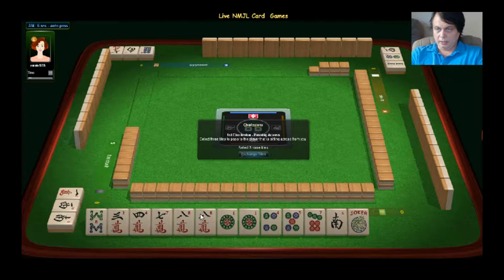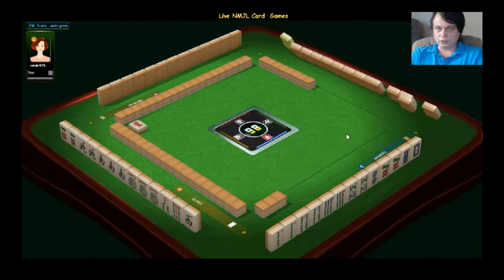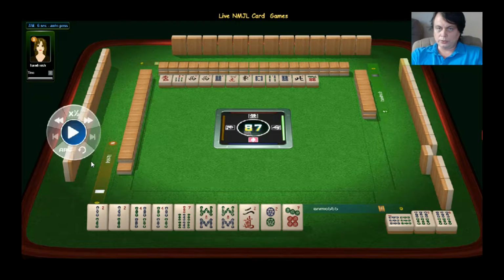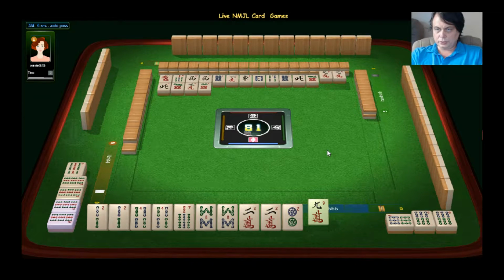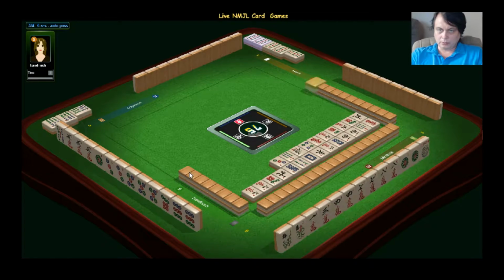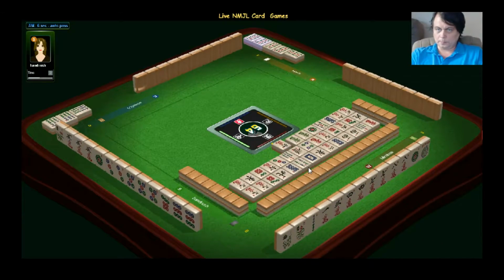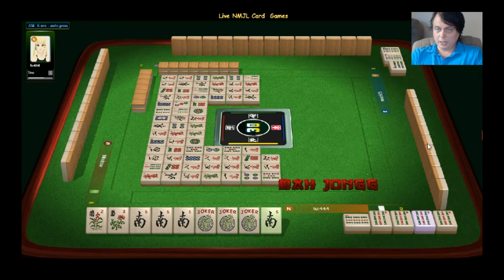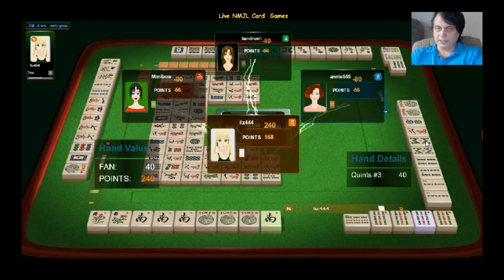20 American Mah jongg School - NMJL Card 2016 || QUINTS #3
Learn to play Mah jongg by watching other players playing Mahjong. Watching skilled players playing the game with commentary is a great chance to observe professional grade skill and the kind of strategy they employ. The game is presented to the viewers through a moving camera that moves from one player's hand to another's.  The winner of this online American Mah jongg NMJL Card 2016 game claims 240 points by declaring a self-win from a tile from the wall  The winner completed NMJL Card 2016 hand QUINTS #3

Every weekday starting at 3 PM Pacific Time you can also join the live interactive sessions by tuning into this channel
 and ask questions regarding  American Mah jongg, transitioning from one hand to another, discarding safe tiles, and much more!